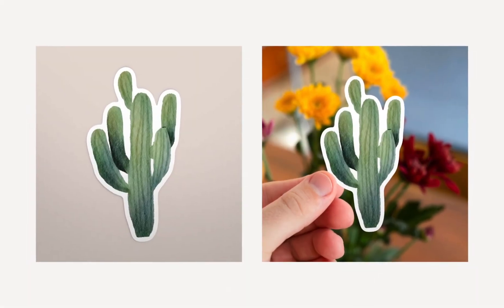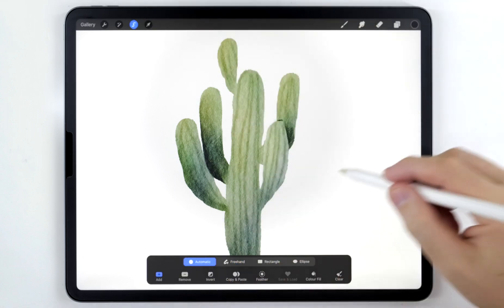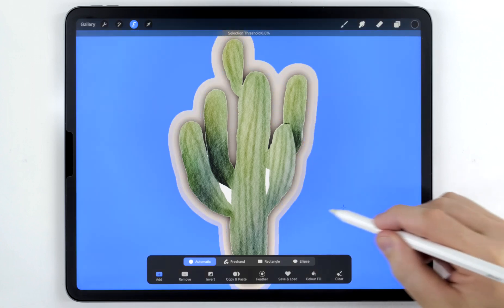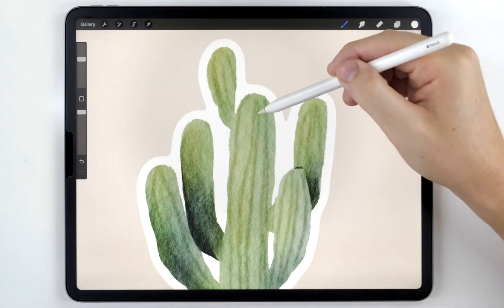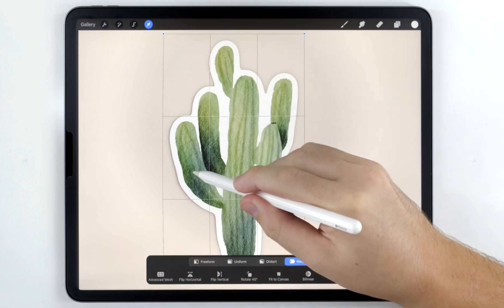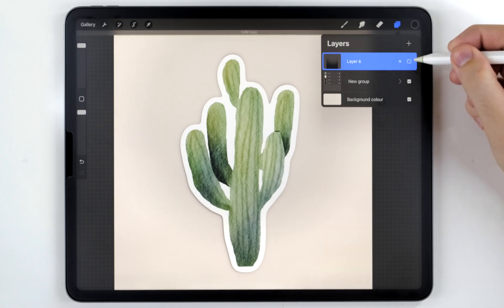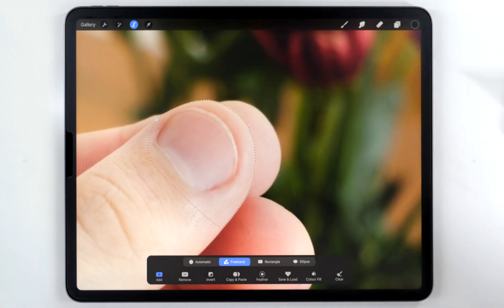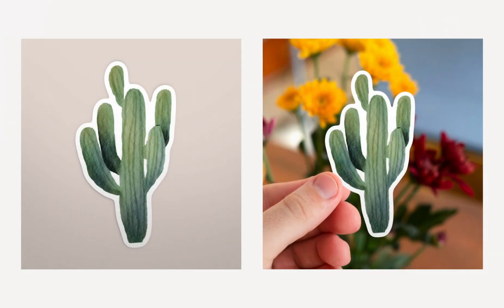how to make a realistic sticker effect in procreate // Procreate tutorial for beginners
In this video I show you how to give your artwork a sticker effect in procreate. This effect looks great on instagram. Sometimes it's good to showcase your artwork in a different way. Seeing it as a 'finished product' really makes simple artwork look much more interesting.

Free Hand Photos (😂😂 Only-Hands)
You are welcome to use these hand photos for personal and commercial project. I took 4 photos that you can download together as a ZIP file:

Mostly my channel is about painting watercolor in procreate, but I occasionally post more general Procreate tutorials. If you enjoyed this video, please give it a like 🙏

Here are some other key phrases to help with search:
How to create a sticker in Procreate. How to make a mockup in procreate, sticker mockup tutorial. Drop shadow effect in procreate for beginners.